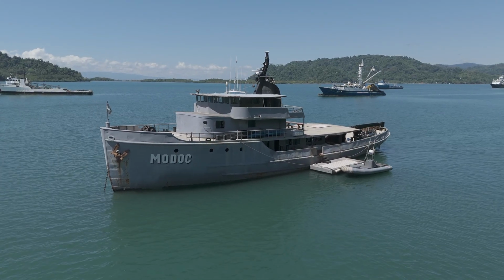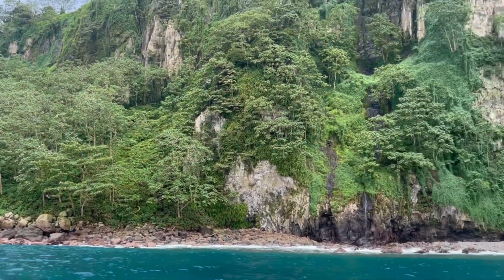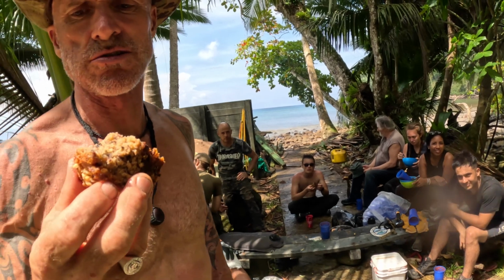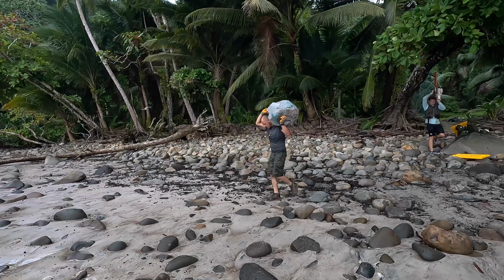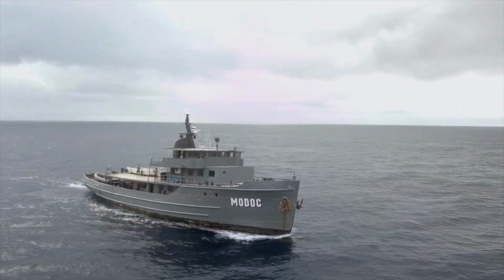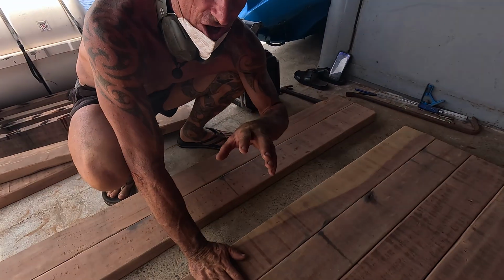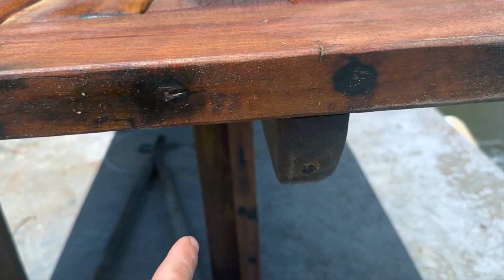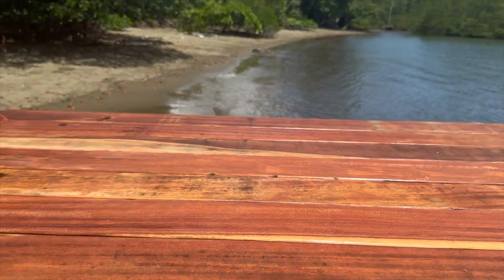Demolishing the Old Ranger Station in the most epic Island on Earth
An epic voyage to the iconic Cocos Island, demolishing the old Ranger Station, Scuba Diving the incredible "Dirty Rock", and creating some magic out of the beautiful recovered timber.